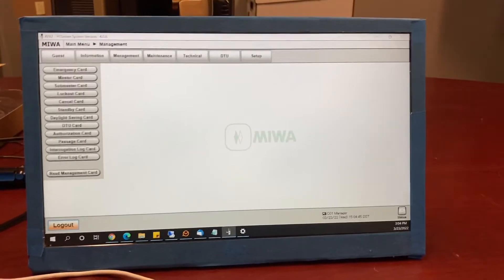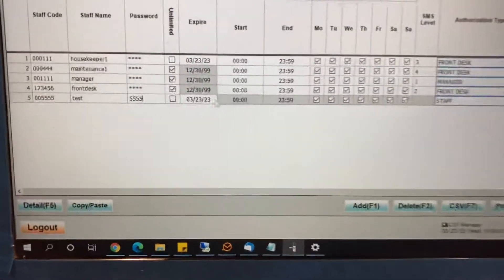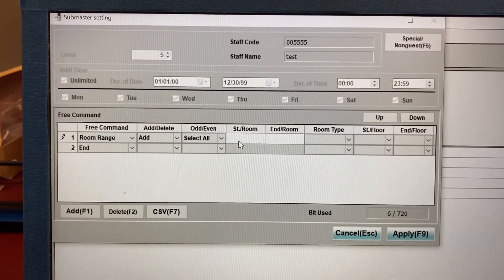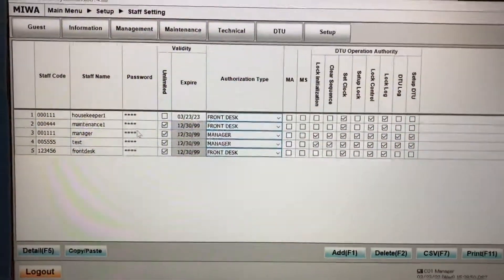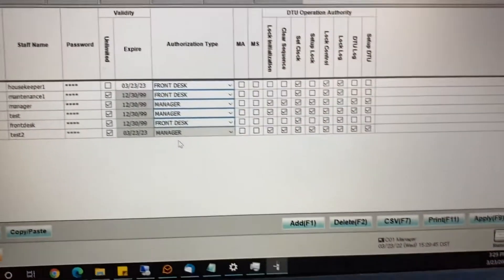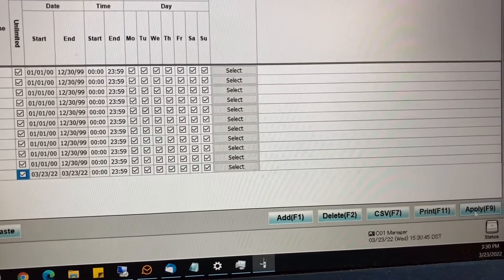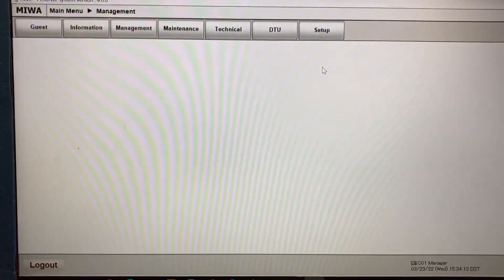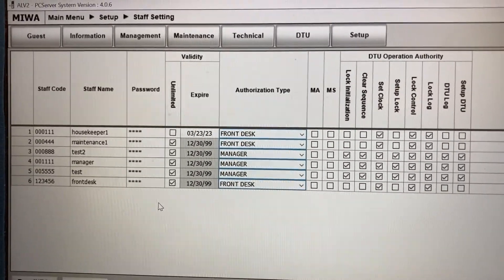ALV2 PC Server- Add staff logins and give staff keys permission to access certain doors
ALV2 PC Server. How to add staff logins and give staff keys permission to access certain doors.